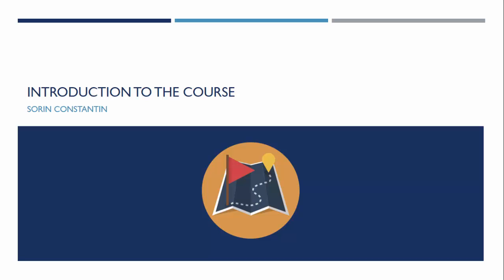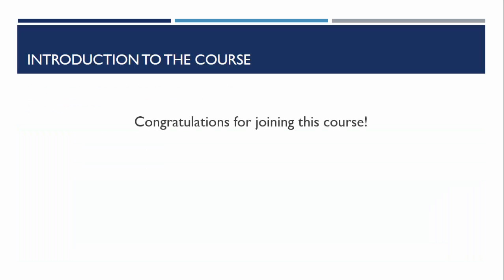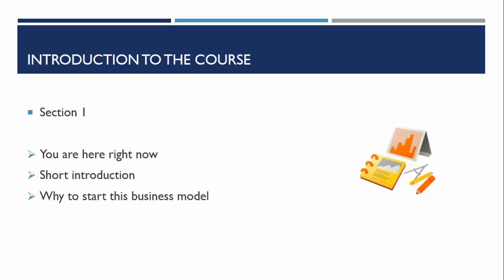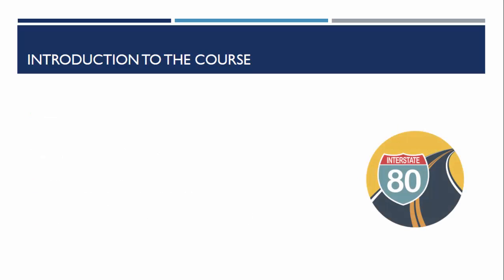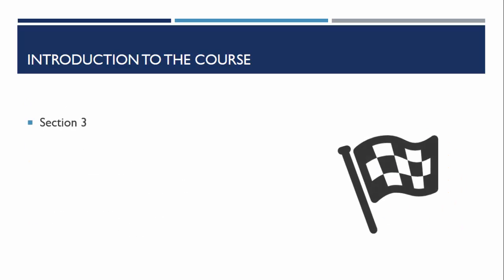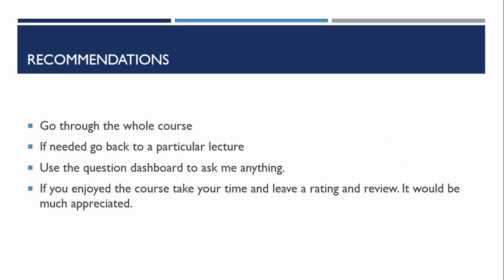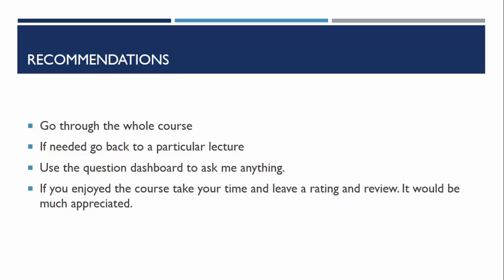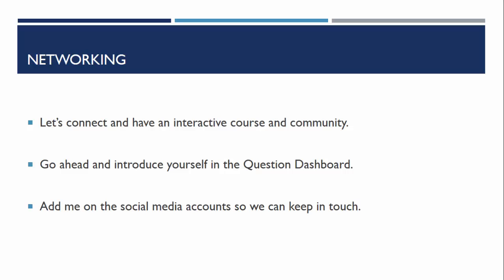Making Money With Amazon Video Direct Lecture 1 Introduction